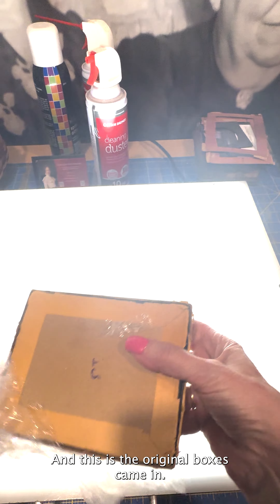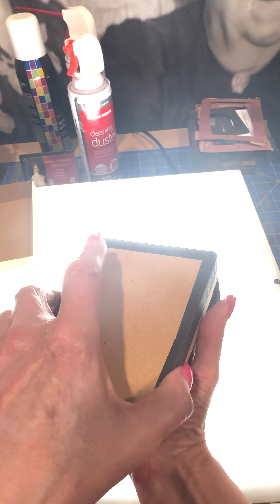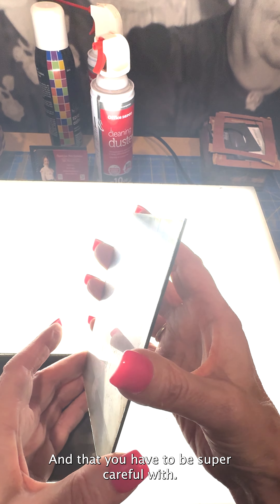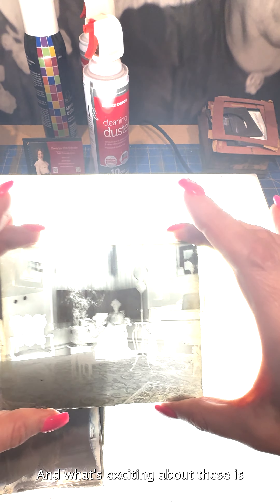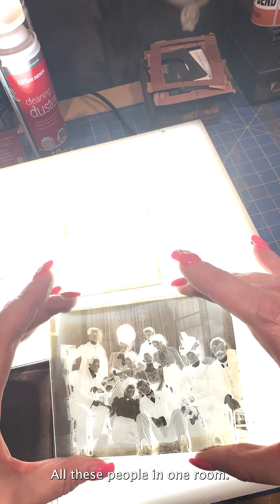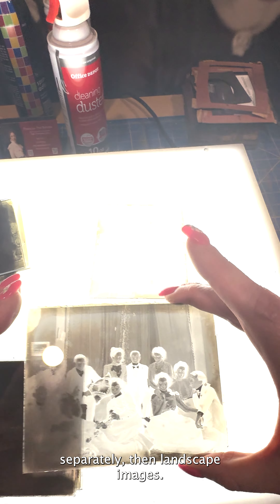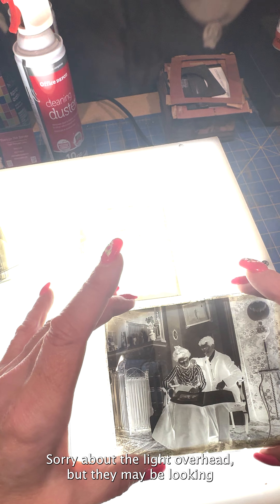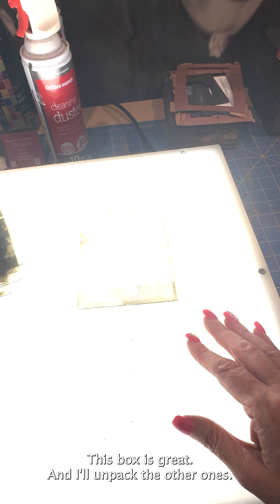Unboxing Antique Glass Negatives: Part 1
Join us for the first part of our exciting 4-part series as we unbox a new delivery of antique glass negatives. Discover the unique and fascinating pieces in our collection, and get a sneak peek into the stories and history captured within these incredible finds.